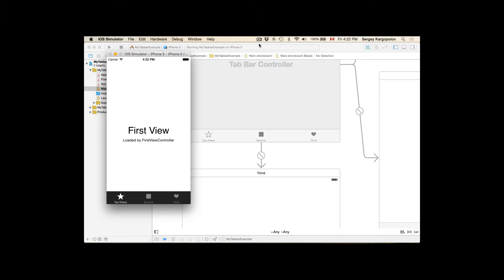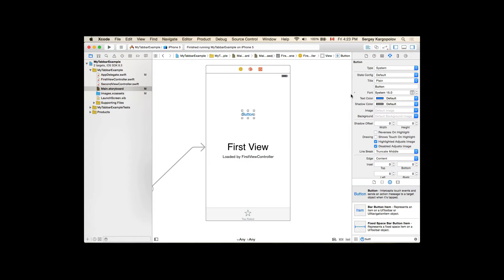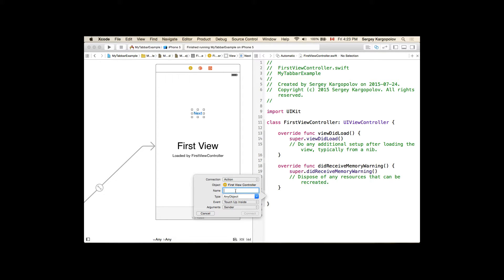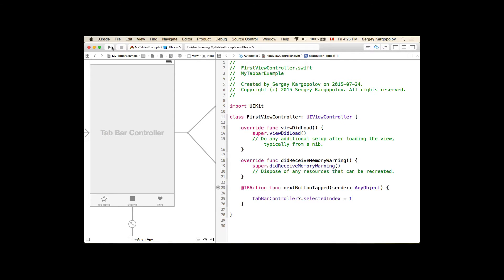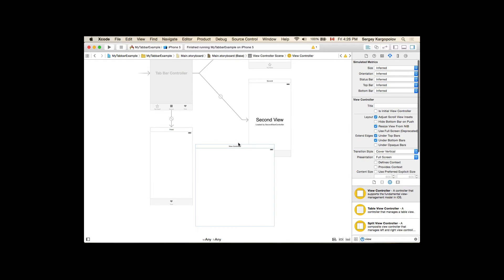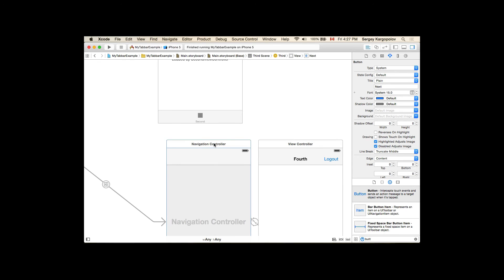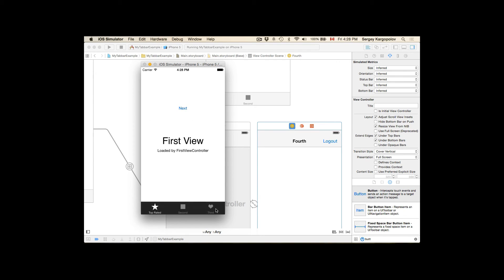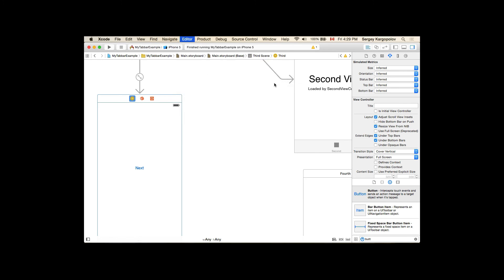UITabBarController example in Swift. Switching between ViewControllers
In this video I am going to share with you how to switch between view controllers in UITabBarController.

Other videos from this series you can find in my blog post or in the current playlist